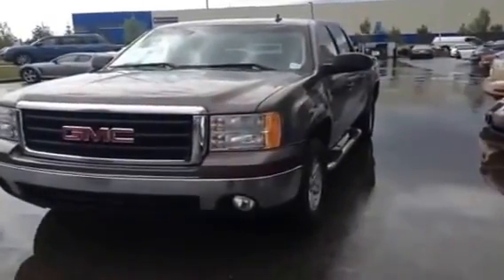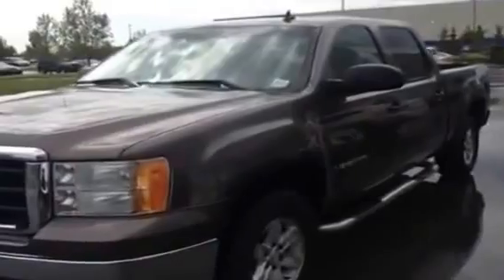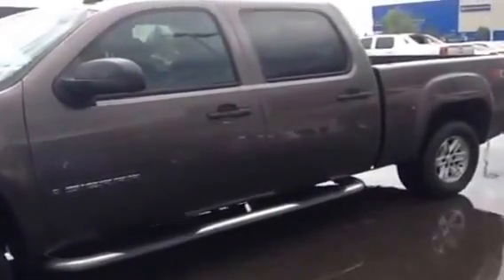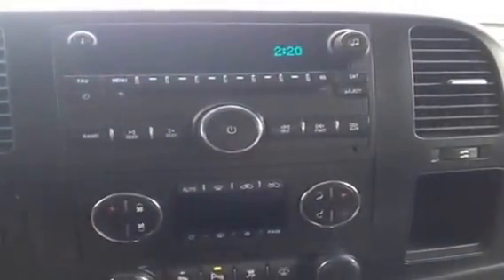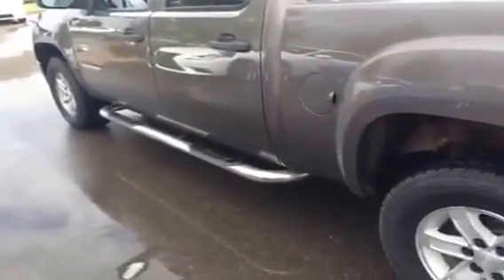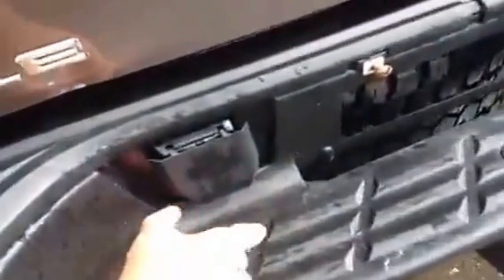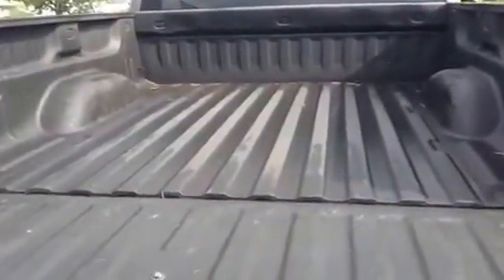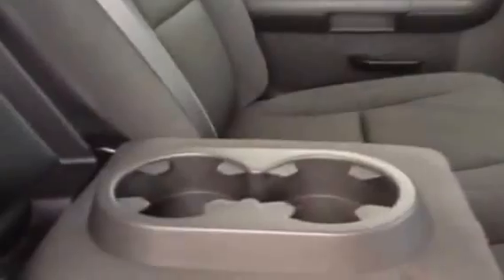2007 GMC Sierra 1500 4WD Crew Cab 143.5" SLE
This is a 2007 GMC Sierra 1500 4WD Crew Cab 143.5&quot; SLE with 4-Speed A/T transmission Brown[81U,Medium Brown Metallic] color and Dk/Lt Titanium interior color.  This video is recorded and uploaded by cDemo Mobile Inspector.                             Detailed vehicle info with more photo(s) is available